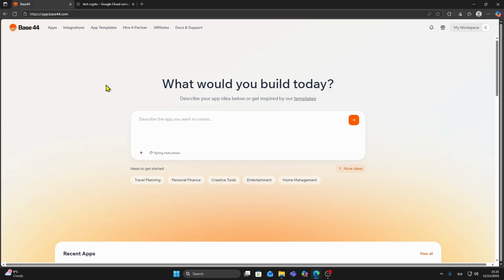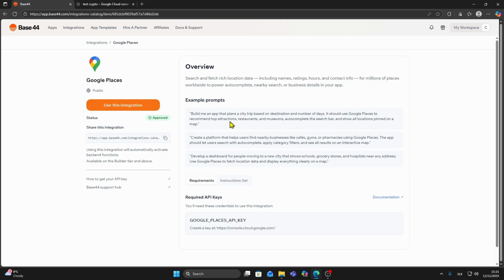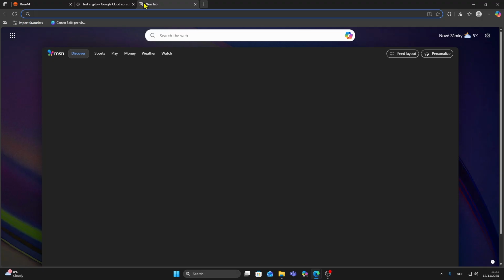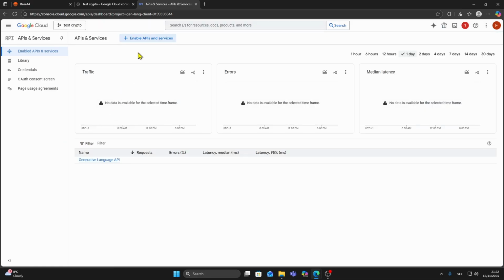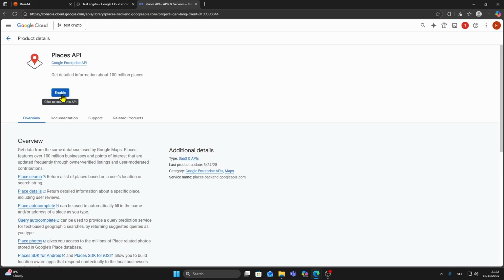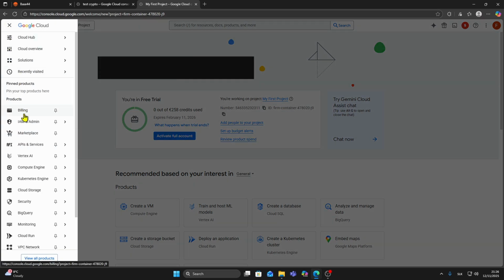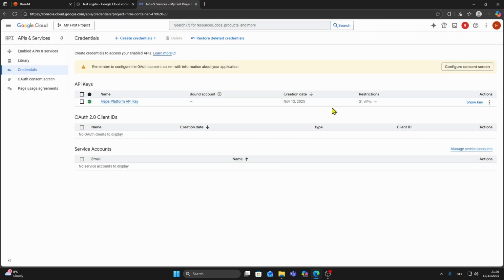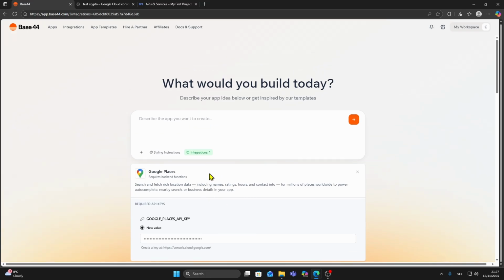How to Connect Google Places to Base44 | Step-by-Step Tutorial 2025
🟠 Try Base44🟠

In this video, I’ll show you step-by-step how to connect Google Places to Base44 using your API key.

You’ll learn how to generate your Google Places API key, enable the API in Google Cloud Console, and integrate it into your Base44 app. This lets you use live location data, place search, and mapping features directly in your projects.